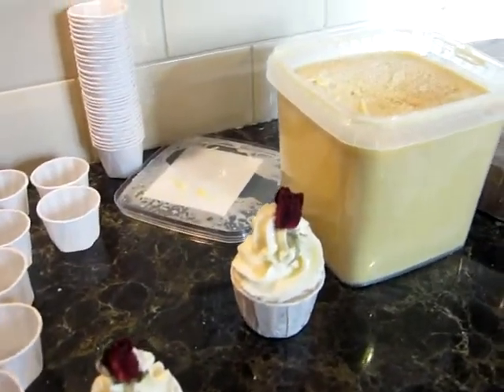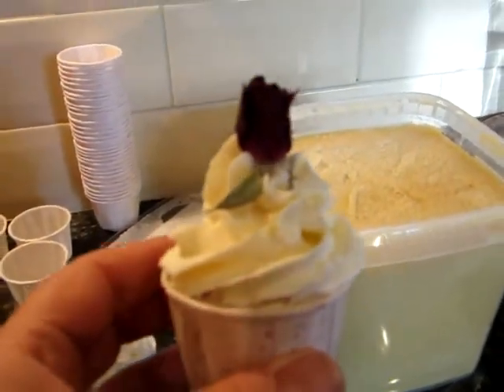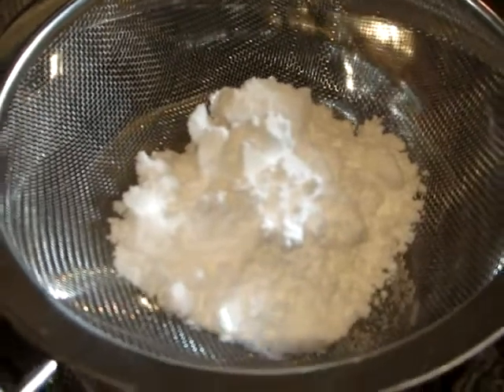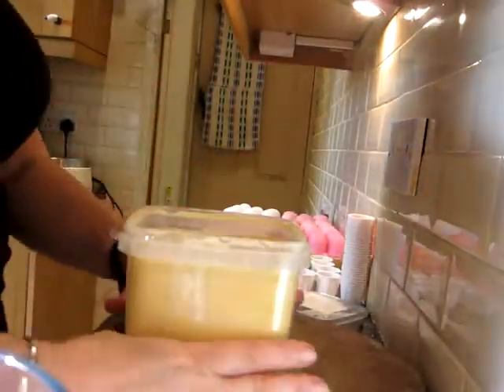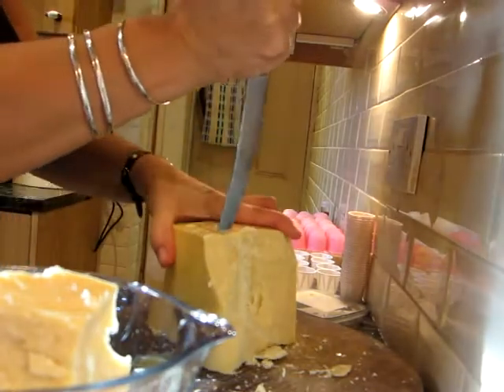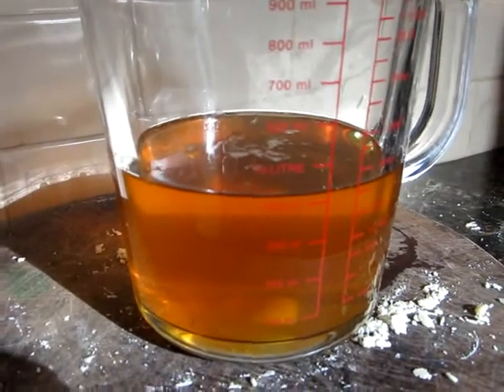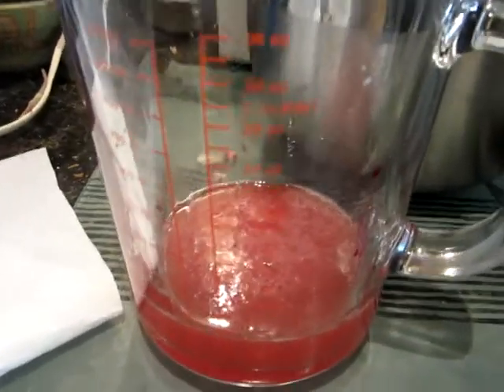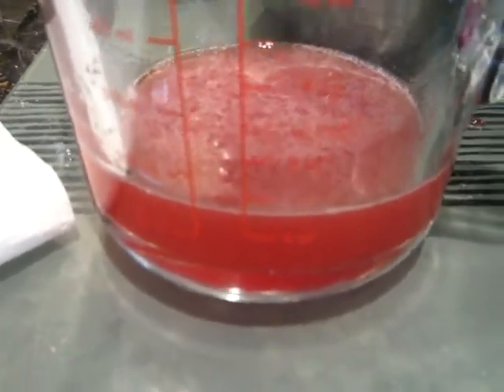Piped bath truffle tutorial with EarthKandi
Tricks and tips of making bath truffles